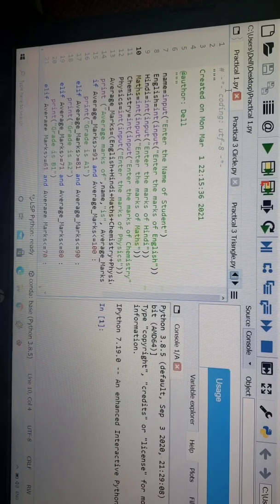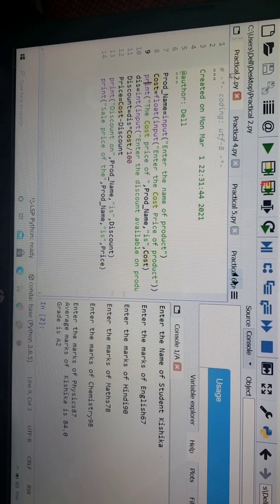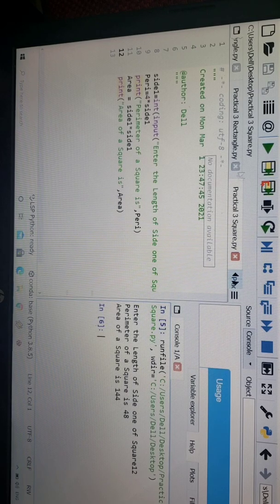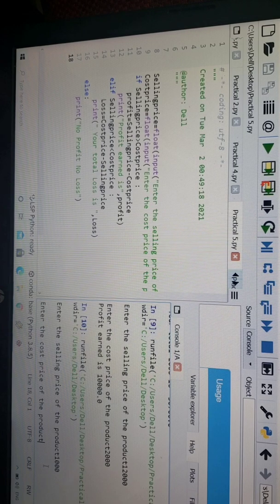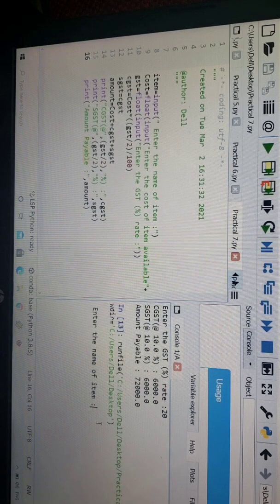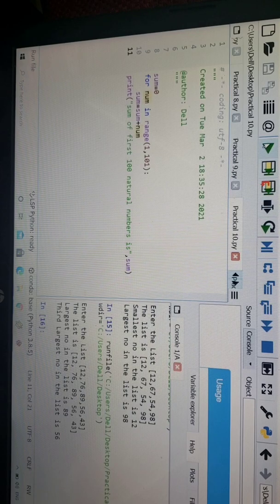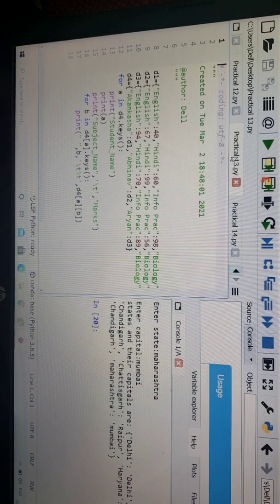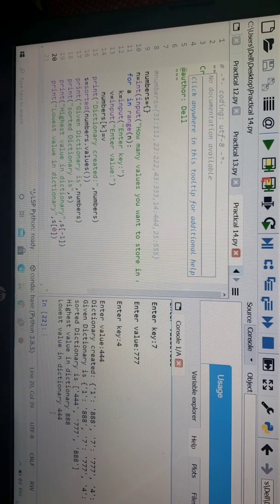CBSE Python Programs ( All 14 Practicals)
CBSE Python practicals for Class XI